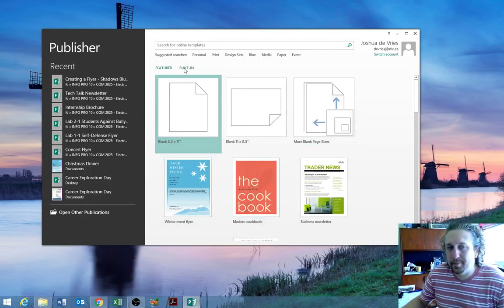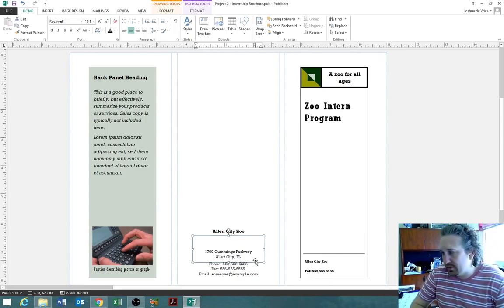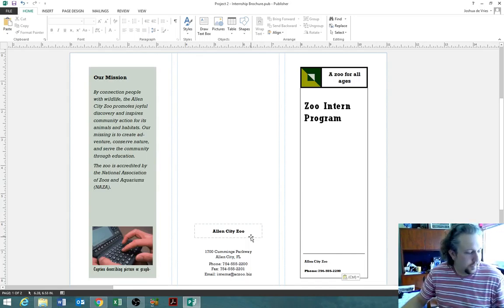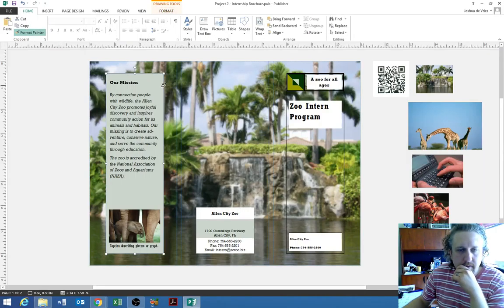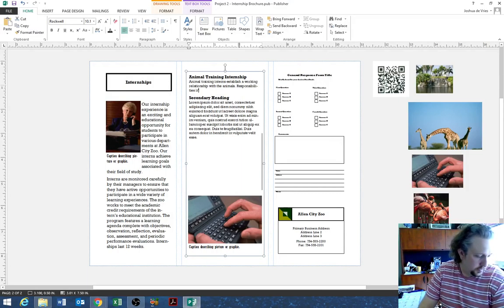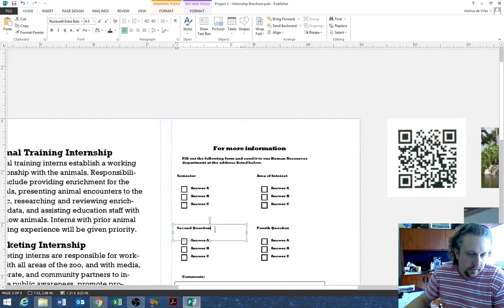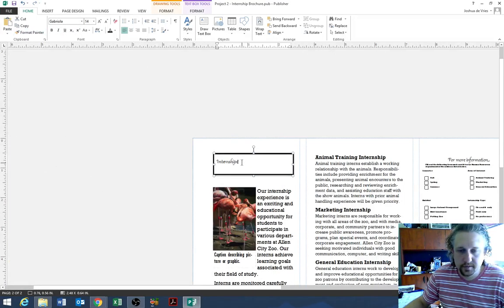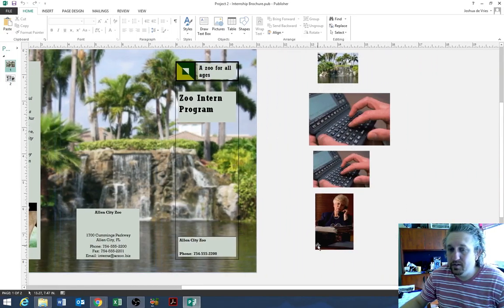COM 2025 Electronic layout and Publishing 1 Creating a Brochure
This is a step-by-step 'how to' of the second project in COM 2025 "Creating a Brochure"